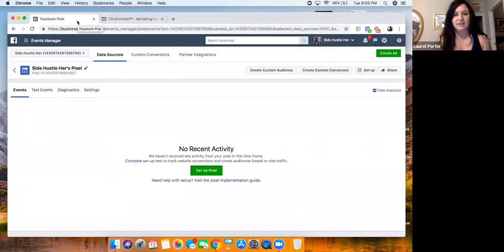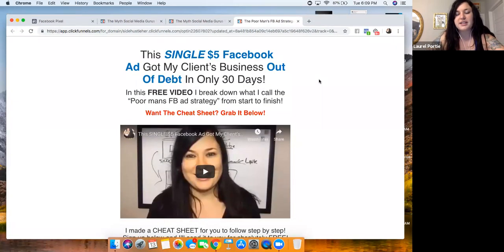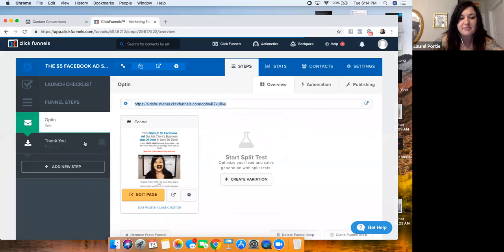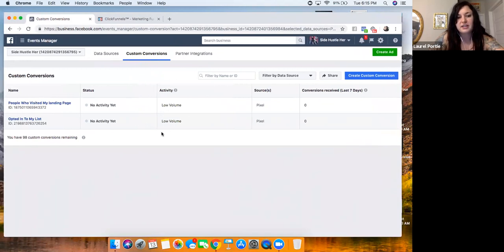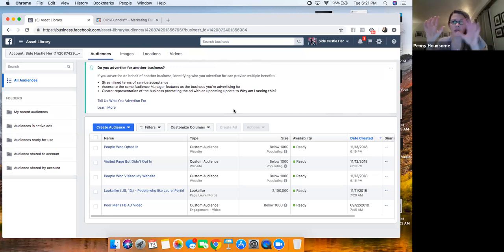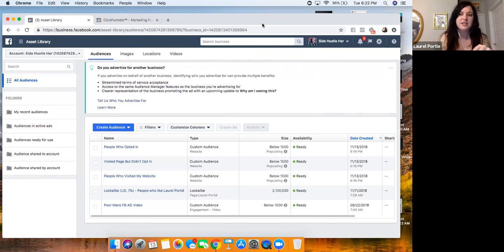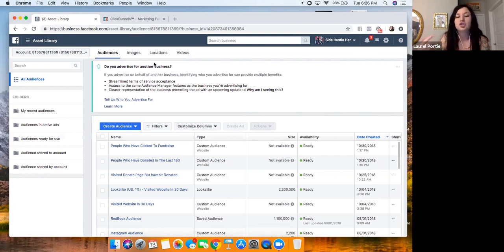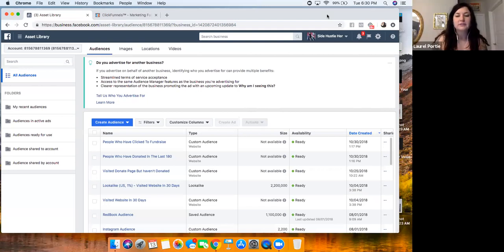The Facebook Pixel: How To Install It And Create Custom Events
Want to learn MORE about Facebook Ads?

I have a coaching program for just $7!